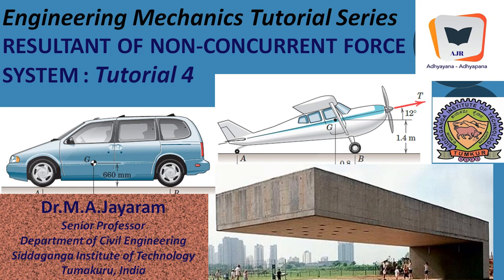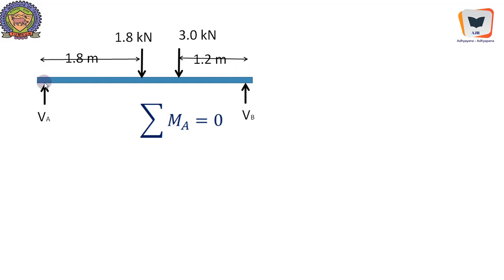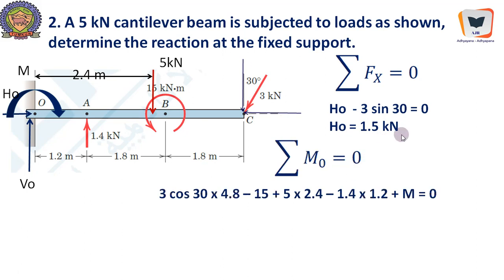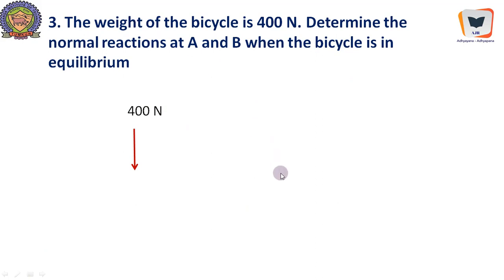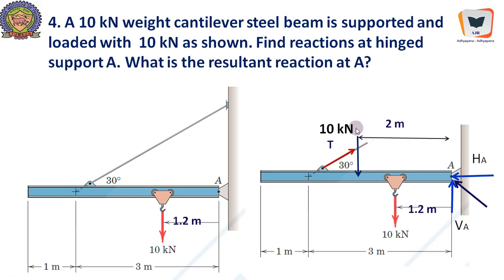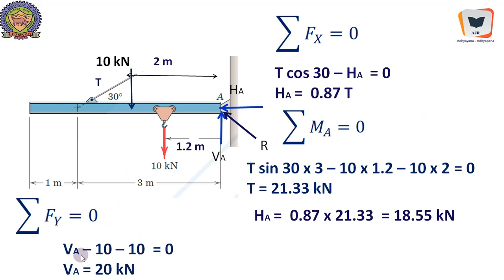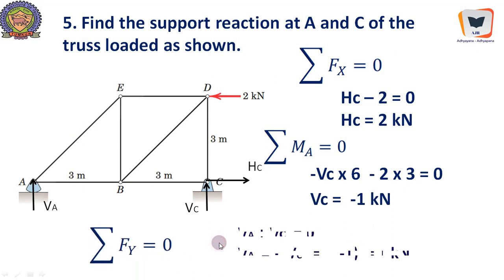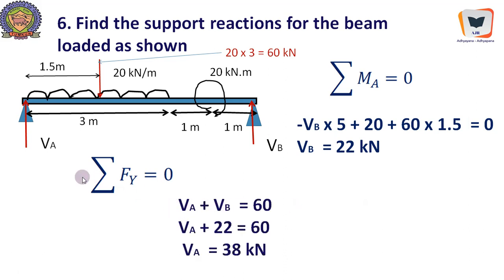Non Concurrent Force System Tutorial 4 ||Dr. M A Jayaram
Dear Viewer,
In this tutorial finding reactions in   supported systems that come under non-concurrent force system is clearly explained.